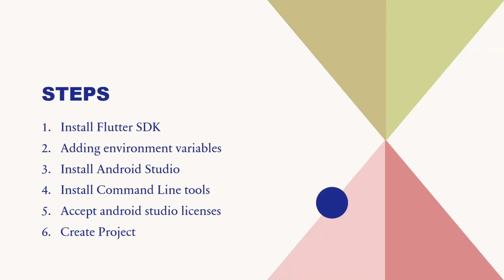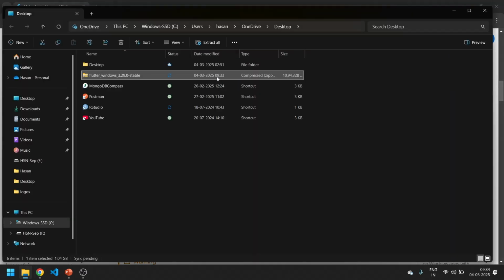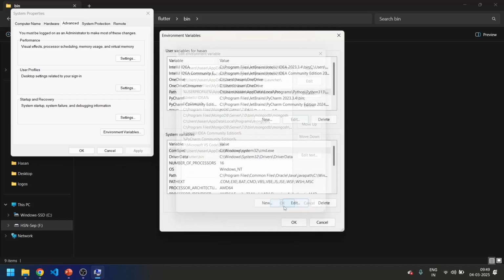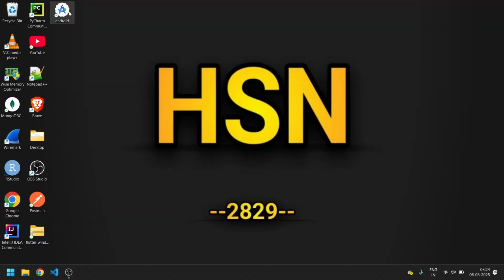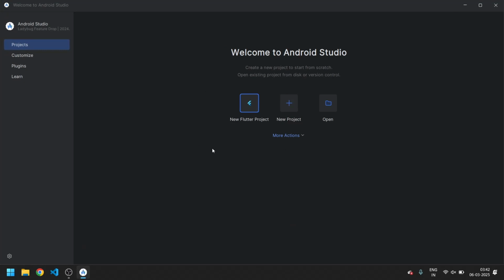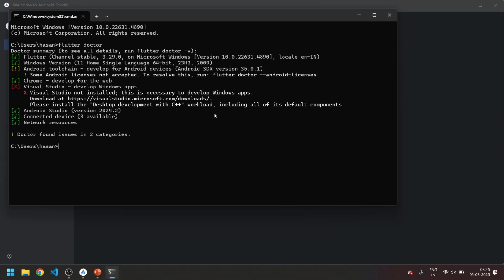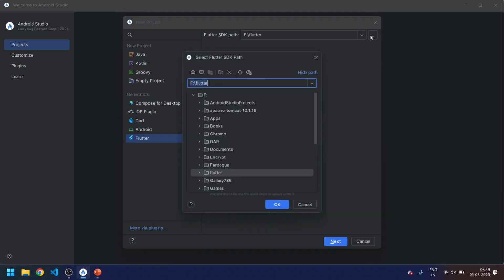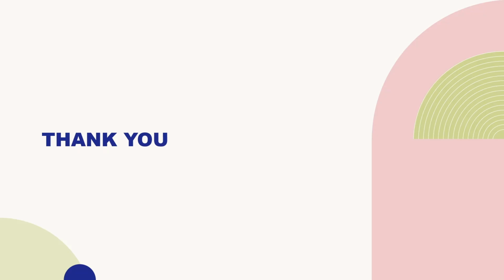How to Install Flutter on Windows 11 | Android Studio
Want to install **Flutter** on **Windows 11** and set it up with **Android Studio**? 🚀 This step-by-step tutorial will guide you through **installing Flutter**, **configuring environment variables**, **setting up Android Studio**, and **running your first Flutter app** on an emulator or a real device.

By the end of this video, you’ll have a **fully functional Flutter development environment** on Windows 11! 💻🔥

✅ How to **download and install Flutter** on Windows 11
✅ How to **set up Android Studio** for Flutter development
✅ How to **configure Flutter environment variables**
✅ How to **install Flutter and Dart plugins in Android Studio**
✅ How to **create and run your first Flutter project**

## **1️⃣ System Requirements for Flutter on Windows 11**

Before you start, make sure your system meets the following requirements:

✔ **At least 8GB RAM (16GB recommended)**
✔ **10GB+ free disk space**

## **2️⃣ Download and Install Flutter SDK**

### ✅ **Step 1: Download Flutter SDK**
1. Go to the **Flutter official website**:
2. Download the **Flutter SDK (Windows version, .zip file)**.

### ✅ **Step 2: Extract the Flutter SDK**
1. Extract the ZIP file to a **suitable location** (e.g., `C:\flutter`).
2. Ensure the extracted folder **does not have spaces or special characters in the path**.

## **3️⃣ Set Up Flutter Environment Variables**

### ✅ **Step 1: Add Flutter to System PATH**
1. Search for **"Environment Variables"** in Windows and open it.
2. Under **System Variables**, select **Path** and click **Edit**.
3. Click **New** and add the following path:
   C:\flutter\bin
4. Click **OK** to save the changes.

### ✅ **Step 2: Verify Flutter Installation**
1. Open **Command Prompt (cmd)** or **PowerShell**.
2. Run the following command:
   ```bash
   flutter doctor
3. If you see warnings about missing dependencies (like Android Studio), don’t worry—we’ll fix them next!

## **4️⃣ Install Android Studio for Flutter Development**

### ✅ **Step 1: Download and Install Android Studio**
2. Run the installer and follow the on-screen instructions.
3. Choose the **Standard Installation** option.

### ✅ **Step 2: Install Flutter and Dart Plugins in Android Studio**
1. Open **Android Studio**.
2. Go to **File → Settings → Plugins**.
3. Search for **Flutter** and click **Install**.
4. The Dart plugin will install automatically.
5. Restart **Android Studio**.

## **5️⃣ Set Up an Android Emulator or Connect a Physical Device**

### **Option 1: Set Up an Android Emulator**
1. Open **Android Studio**.
2. Go to **Tools → Device Manager**.
3. Click **Create Virtual Device**.
4. Choose a device (e.g., **Pixel 6, Pixel 4**).
5. Select a **System Image** (e.g., **Android 13 (Tiramisu)**).
6. Click **Finish** and **Start** the emulator.

### **Option 2: Connect a Physical Android Device**
1. Enable **Developer Options** on your phone:
   - Go to **Settings → About Phone**.
   - Tap **Build Number** **7 times** to enable Developer Mode.
2. Enable **USB Debugging** in **Developer Options**.
3. Connect your phone to the PC via USB.
4. Run the following command to check if your device is recognized:
   ```bash
   flutter devices
5. If your device is listed, you're good to go! ✅

## **6️⃣ Run Your First Flutter App**

### ✅ **Step 1: Create a New Flutter Project**
1. Open **Android Studio**.
2. Click **"New Flutter Project"**.
3. Select **"Flutter Application"** and click **Next**.
4. Choose your project location and click **Finish**.

### ✅ **Step 2: Run the App**
1. Open the `main.dart` file inside the `lib` folder.
2. Click on **Run** ▶️ to start the app on the emulator or connected device.
3. If everything is set up correctly, you will see a **Flutter demo app** running! 🎉

**🚨 'flutter' is not recognized as an internal or external command**
✔ Ensure Flutter is added to the **PATH environment variable** (`C:\flutter\bin`).

**🚨 Flutter doctor shows missing Android Studio or SDK**
✔ Open **Android Studio → Settings → Appearance & Behavior → System Settings → Android SDK**.
✔ Ensure the **SDK path is set correctly** (`C:\Users\YourUsername\AppData\Local\Android\Sdk`).